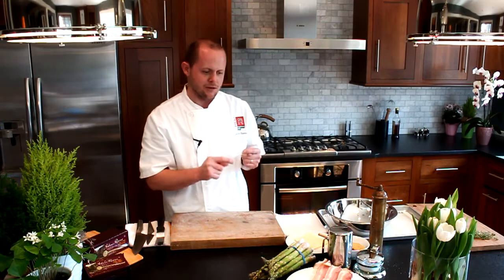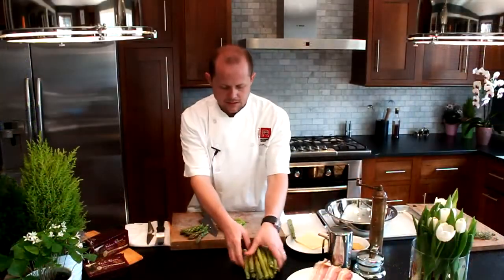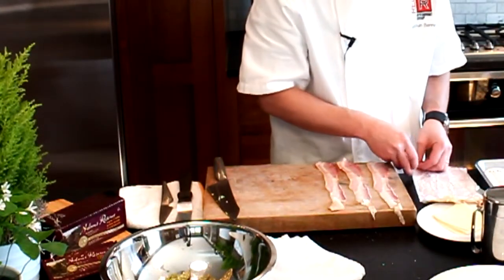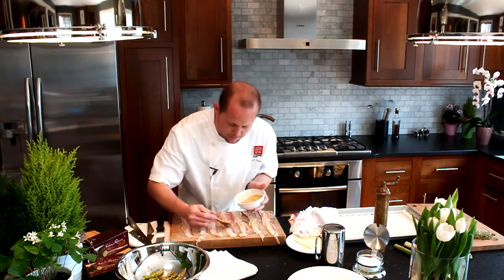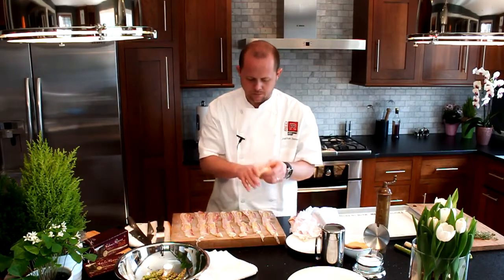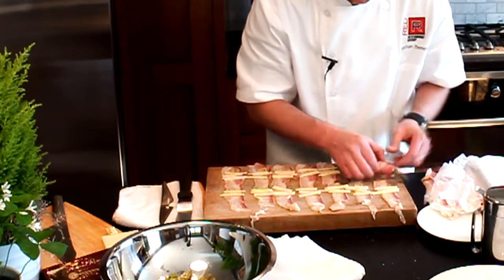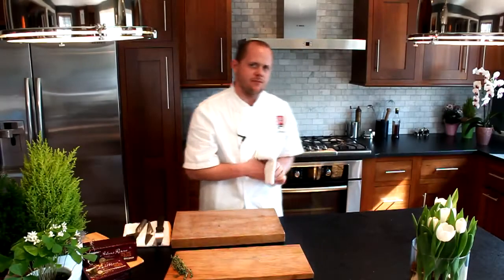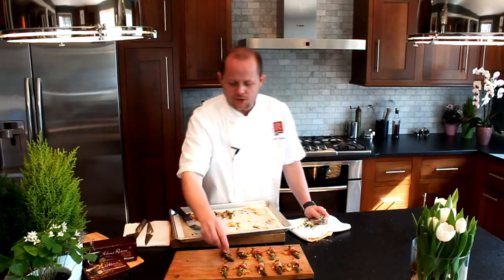ARC Recipes: Bacon Wrapped Asparagus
Enjoy this delicious Bacon-Cheddar Wrapped Asparagus.